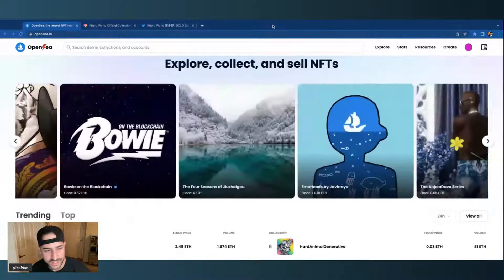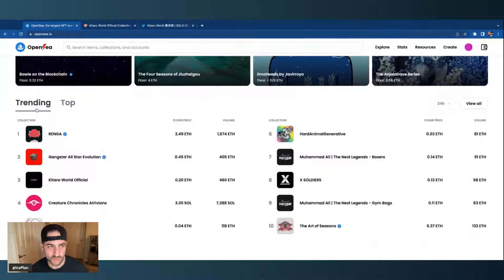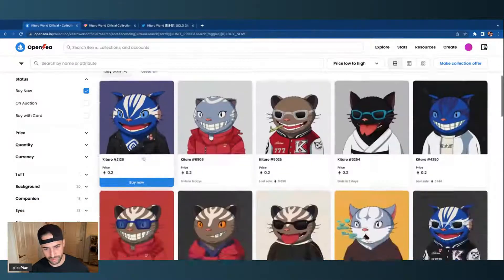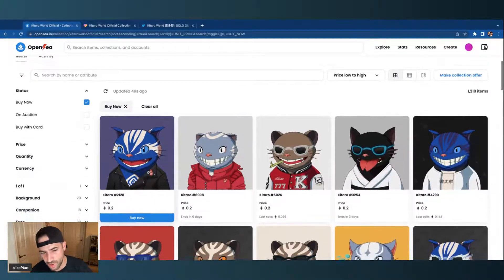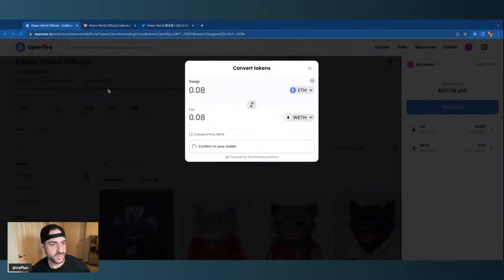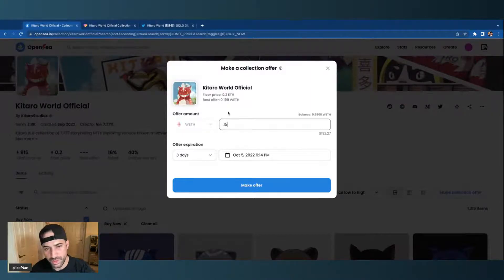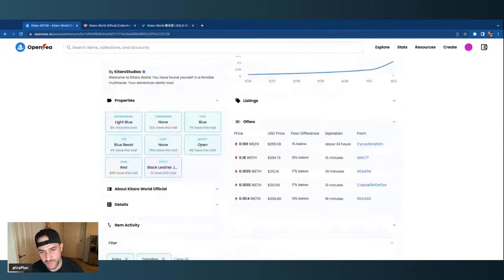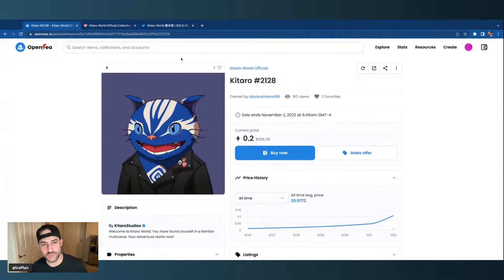LIVE NFT How to make Collection Offers on Opensea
How to make collection offers on Opensea